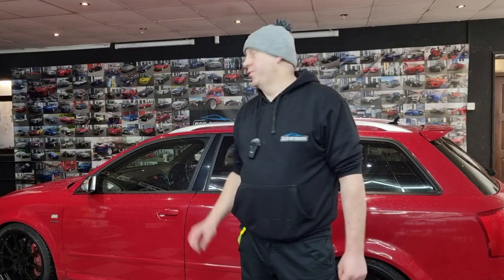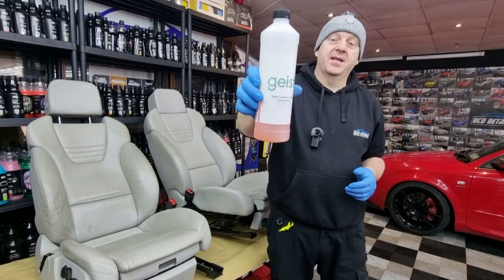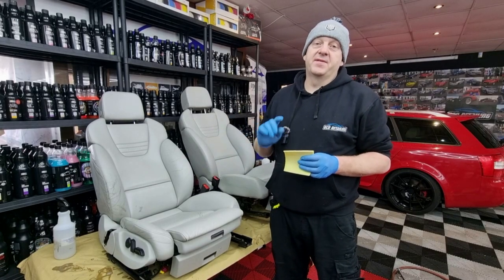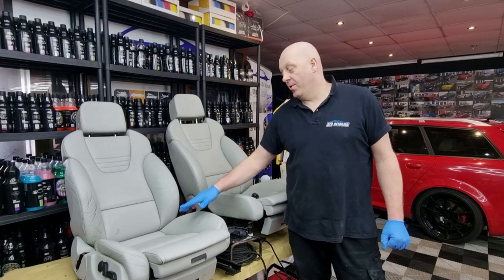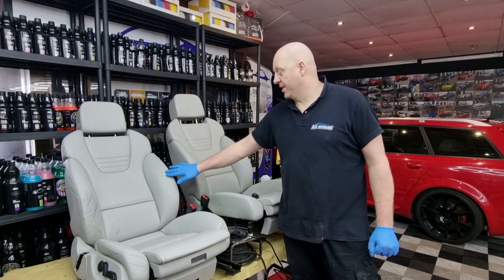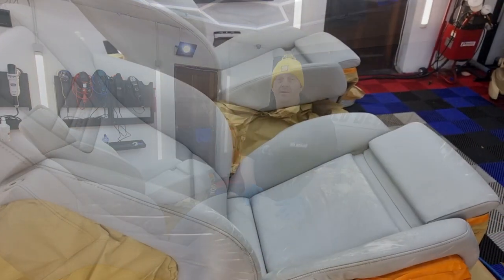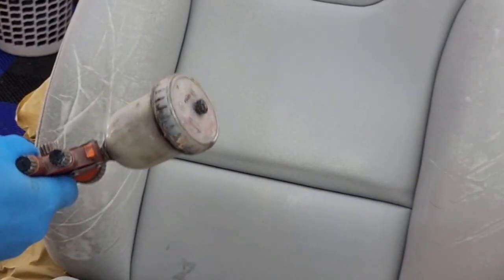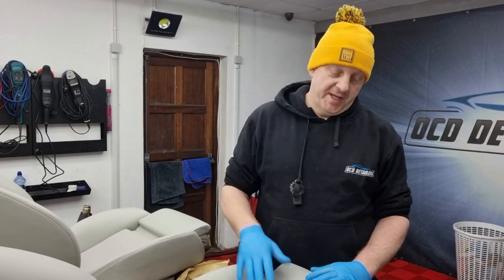How To Restore Worn Car Leather Seat | Audi S4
In this video, I fix leather seats from an almost 20-year-old Audi S4.  Check out this video to see how to perform this process step by step.
Products used in this video:
Step 1: Cleaning - Geist Rapid Leather & Vinyl Cleaner Pro,
Geist Leather brush
Step 2: Sanding: 400 gradation sanding pads
Step 3: Degreasing: Geist Dissolve Solvent Cleaner
Step 4: drying
Step 5: Filling: Geist Leather Filler Pro,
Spatula
Step 6: Sanding: 400 gradation sanding pads
Step 7 : Degreasing: Geist Dissolve
Step 8: Drying
Step 9: Spraying colour ( Geist colour-matched paint)
Step 10: Spraying top coat: Ratio: 70% Geist top coat matt + 30% Geist Top coat gloss + 3% Geist Crosslinker
Step 11: Next day application of Geist Leather Conditioner
We offer leather restoration services and training,